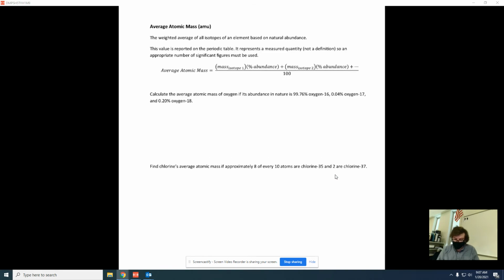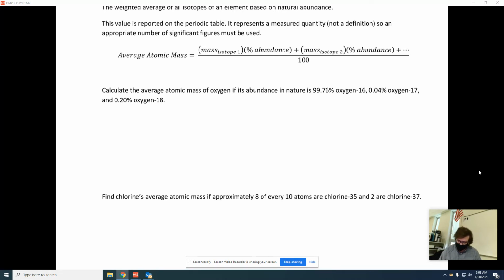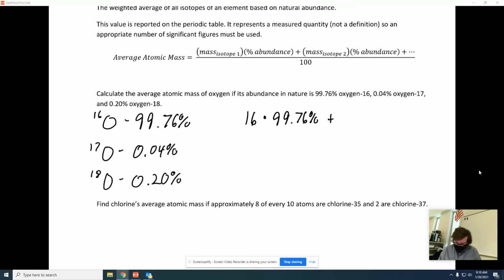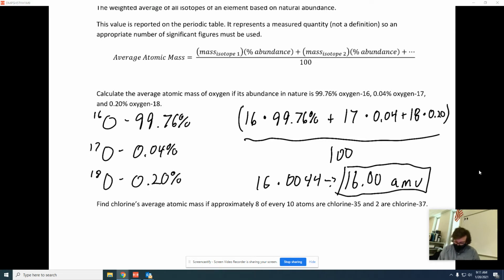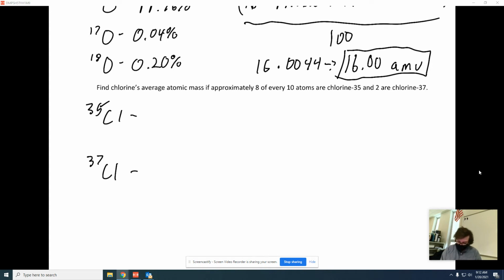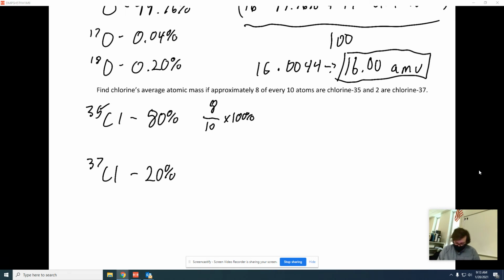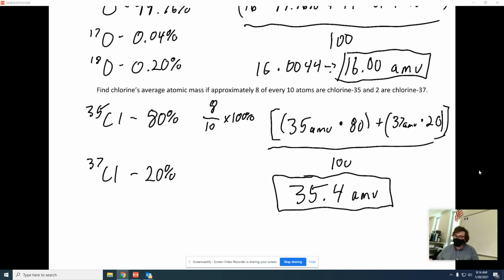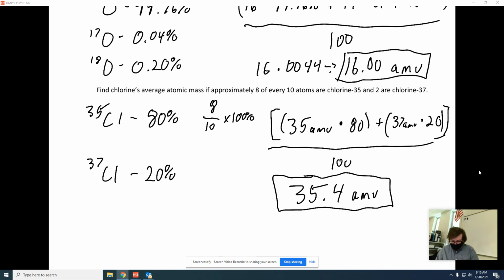Average Atomic Mass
Average Atomic Mass Notes